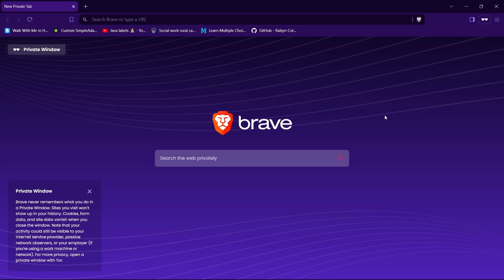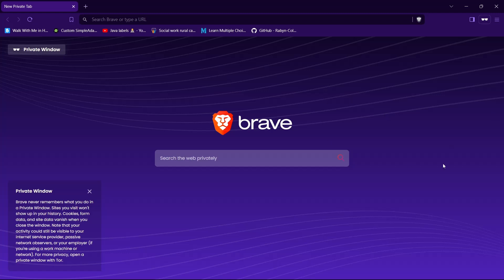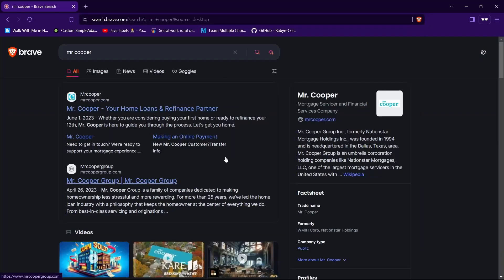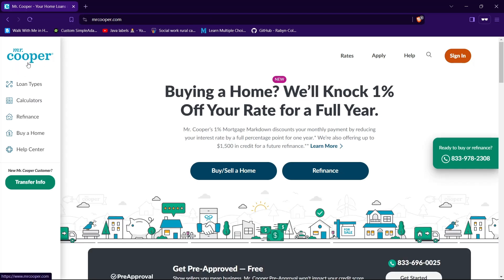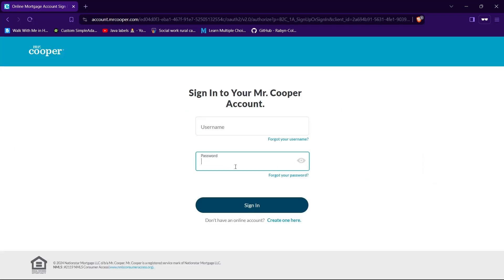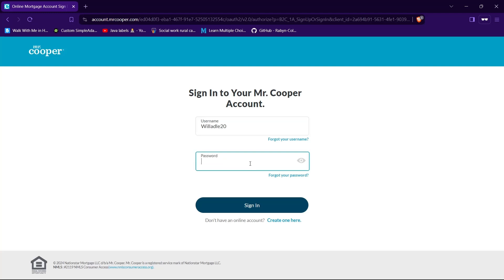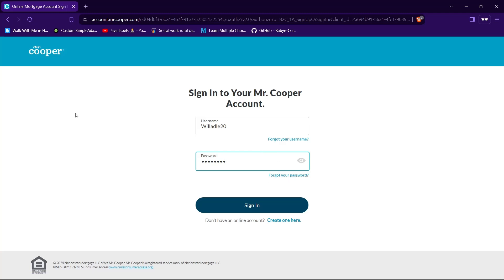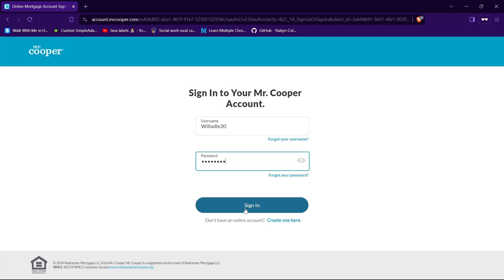How to Login to Mr. Cooper Account 2024?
Navigate your Mr. Cooper mortgage account with ease by following our step-by-step guide, 'How to Login to Mr. Cooper.' We'll show you how to access your account, view mortgage details, and manage payments effortlessly. Get started today and learn how to log in to Mr. Cooper!